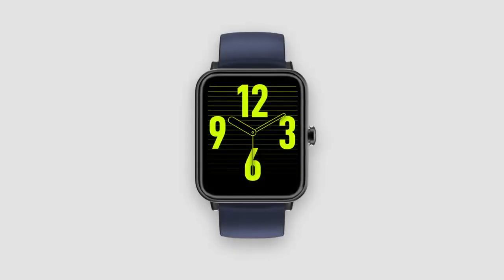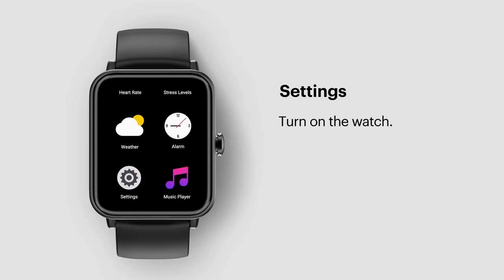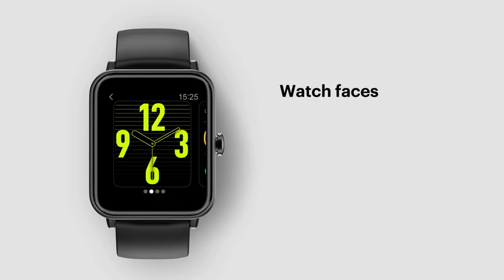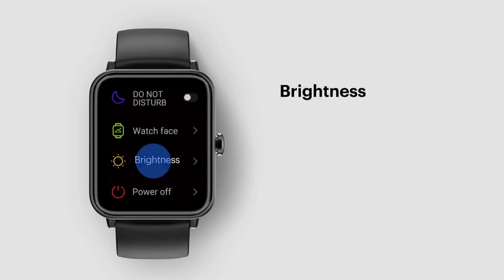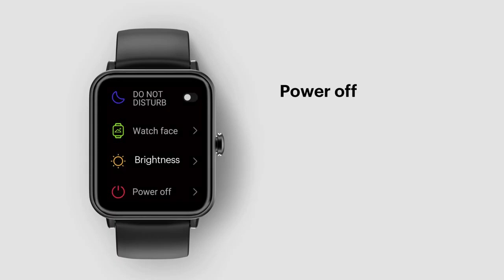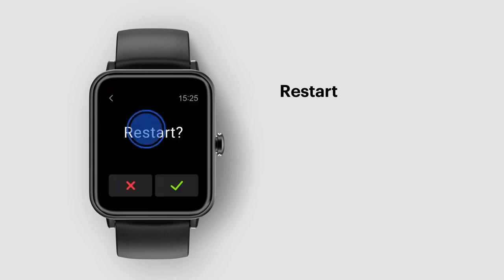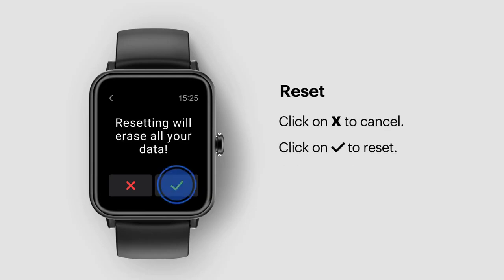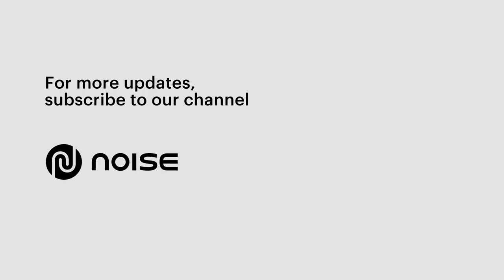Noise Colorfit Pro 3: How to use Settings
Noise Air Buds Truly Wireless
Noise Shots Neo 2
Noise Shots Nuvo
Noise Shots Rush Gaming and Workout
Noise Shots X5 PRO